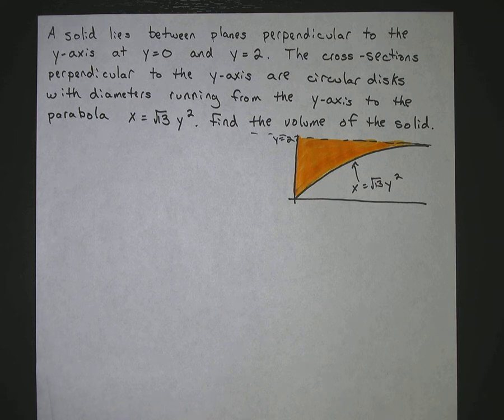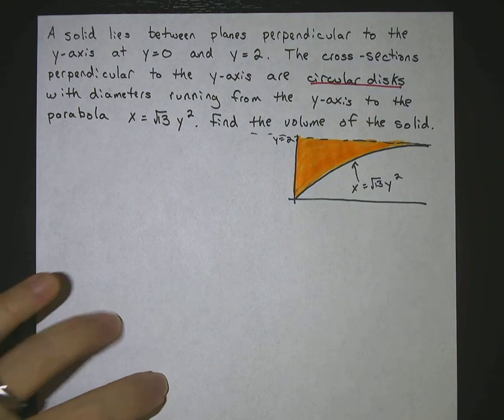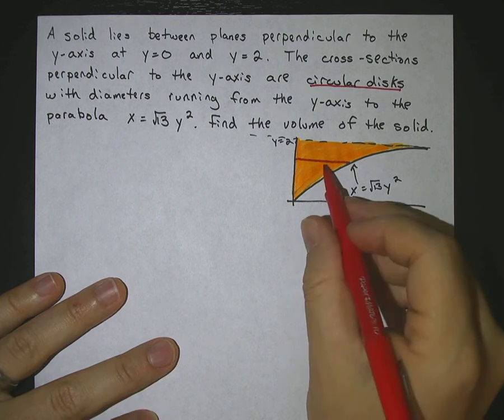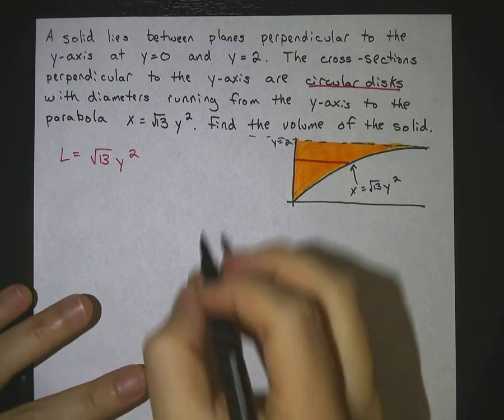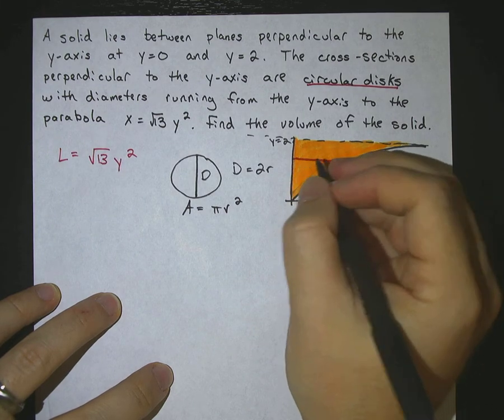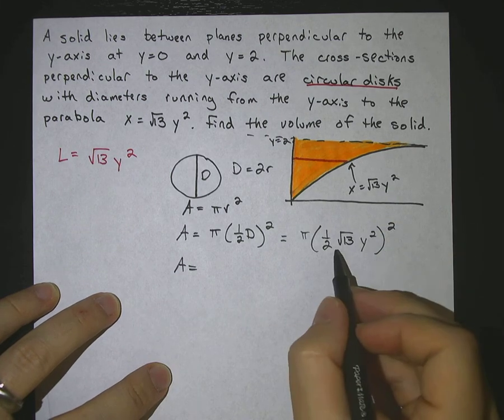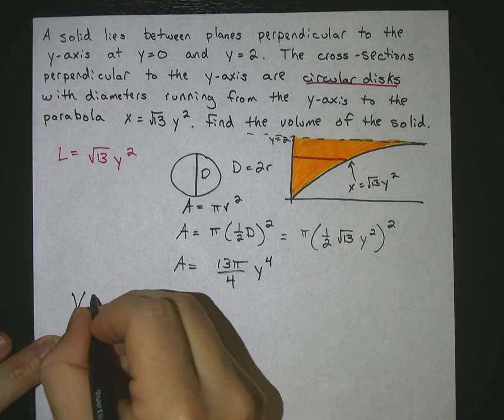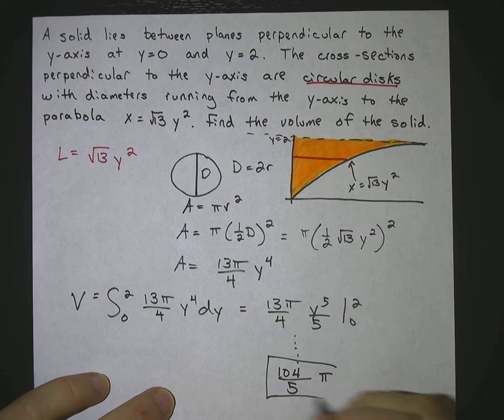Calculus: Volume of a solid with Cross-Sections and circular disks.